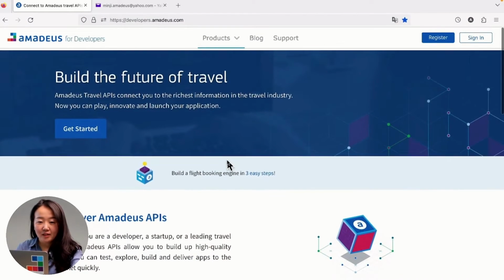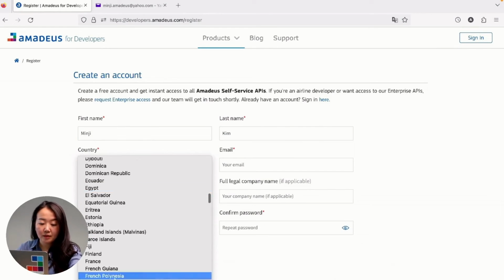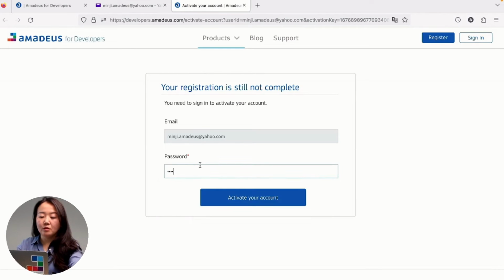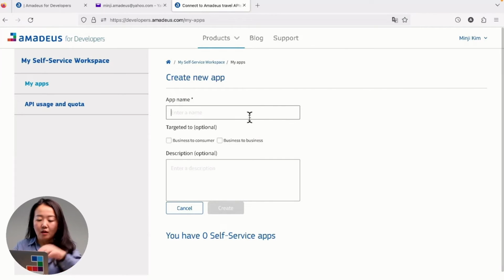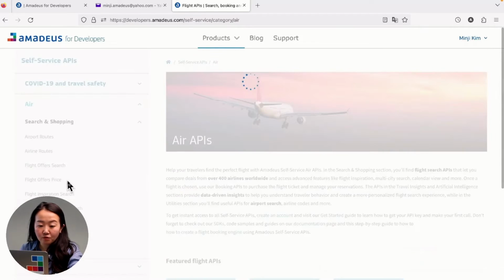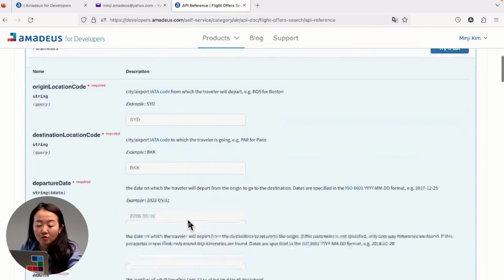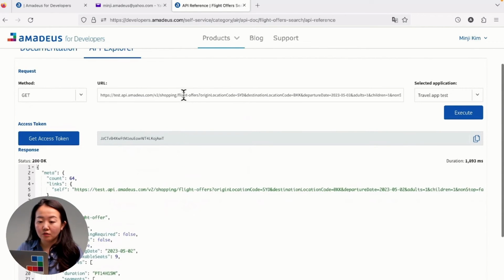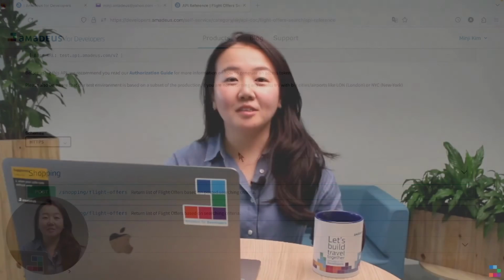How to make your first API call ? - Amadeus Self-Service APIs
In this video we teach you how to make your first API call on Amadeus for developers portal.

About Amadeus for Developers:
Amadeus for Developers makes it easy to connect your business to the richest data in the travel industry — from flights and hotels, to tours, attractions, or even Artificial Intelligence — all within a single platform.
to get your API key in just 3 minutes and start building your solution.

0:00 Intro
0:30 Make your first call
0:55 Registration
1:55 Sign in
2:15 Create your new app
2:58 Let's try an API
4:52 Outro